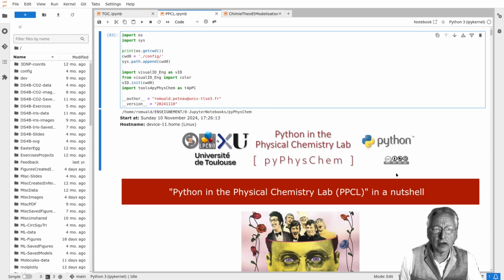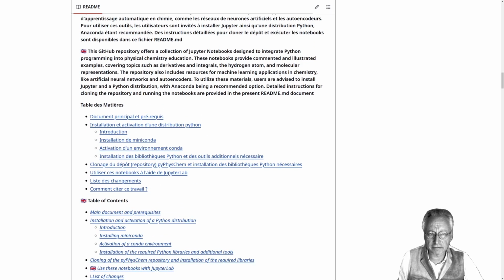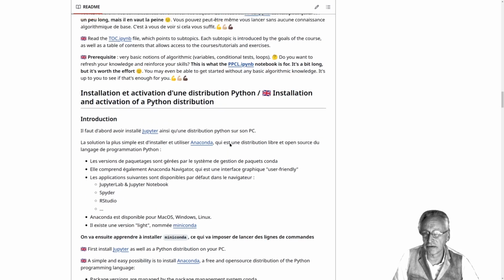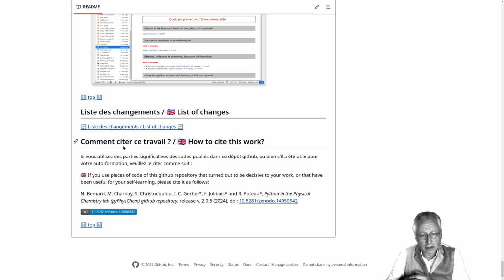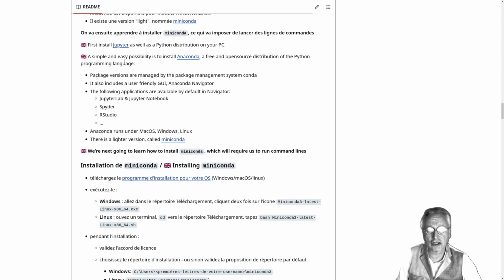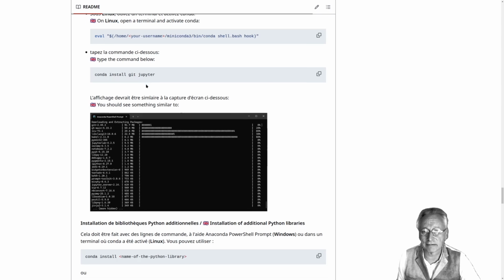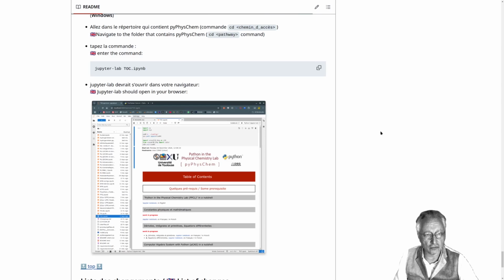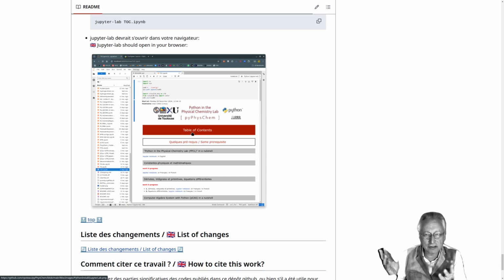Miniconda installation and pyPhysChem cloning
doi: 10.5281/zenodo.14050542

0:00 Introduction: github repository
2:43 Table of Contents
5:26 List of Changes
6:06 How to cite this work?
7:15 Install your own python distribution or install Miniconda
9:45 Don't forget to install git
10:25 conda install or pip install ?
10:53 Clone pyPhysChem
12:19 Run jupyter-lab
13:11 Troubleshooting? First Google the error message and try to solve the issue yourself